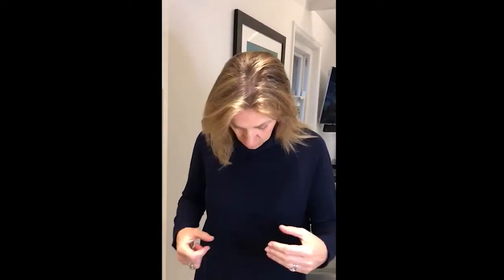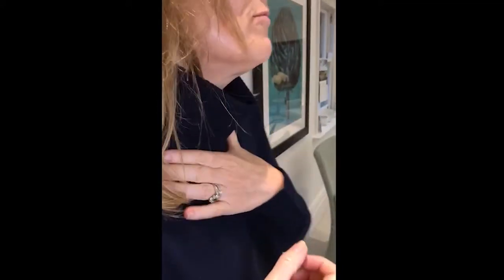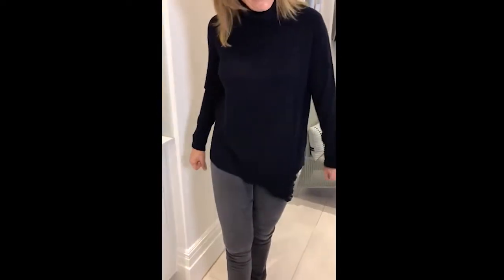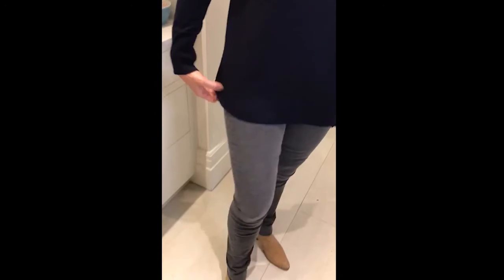'Helen from Home!' Repeat Cashmere - My Top Picks! Ep.3